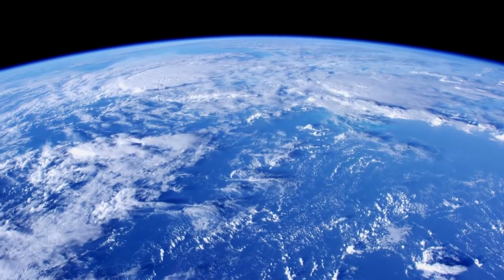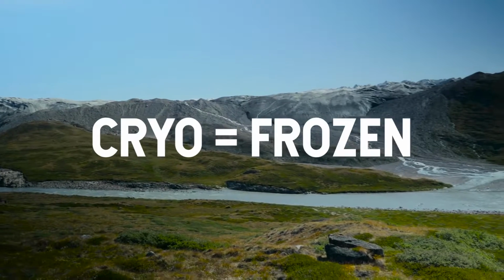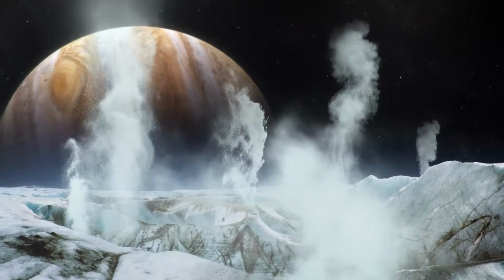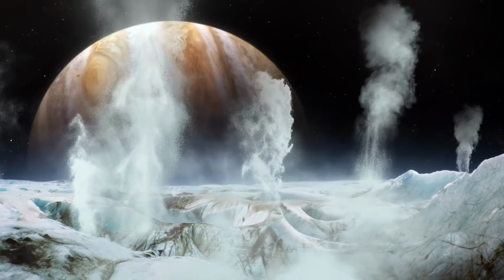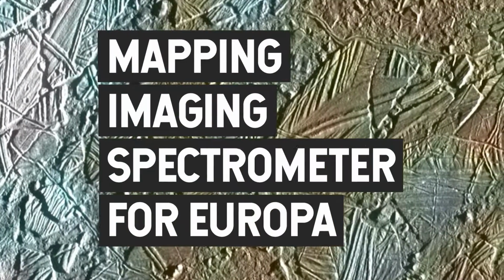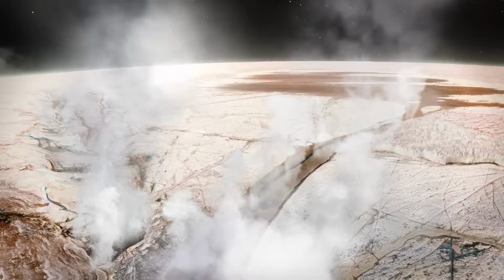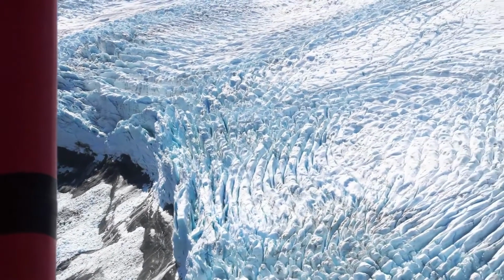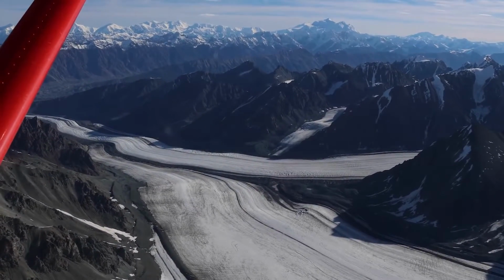🔴 NASA Explorers: Frozen World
You have to start somewhere when looking for life away from Earth. Many NASAExplorers look for places with water ice, including distant moons like Enceladus and Europa. This week, we’re traveling away from our home planet to investigate ice in the solar system.